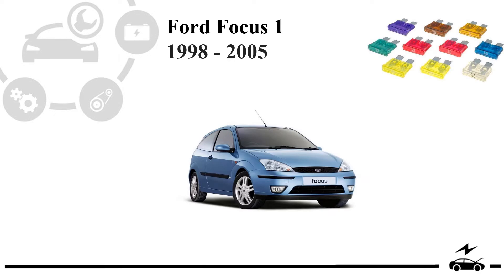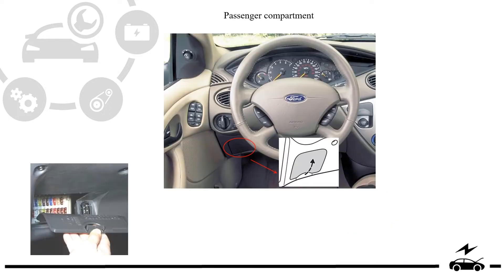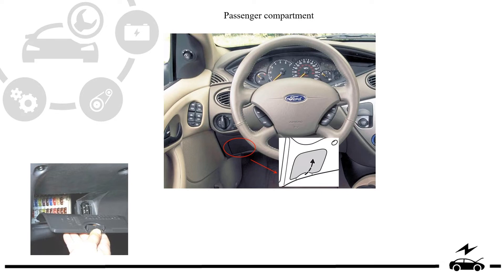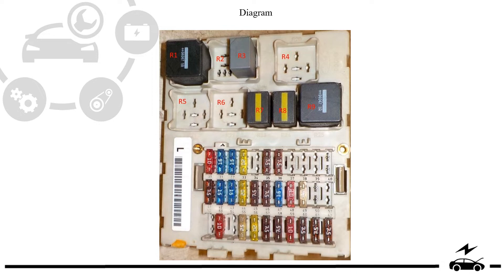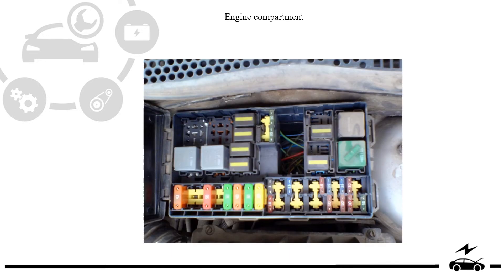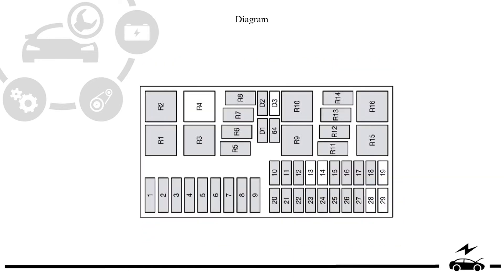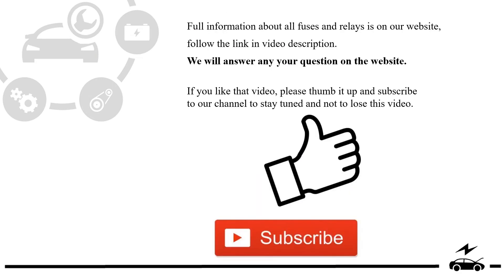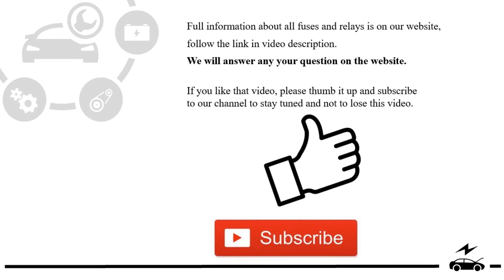Fuse box diagram Ford Focus 1G and relay with assignment and location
Fuse boxes and relay Ford Focus mk1 (1998, 1999, 2000, 2001, 2002, 2003, 2004, 2005): locations, diagrams with the designation of elements and photo examples. Cigarette lighter fuse.